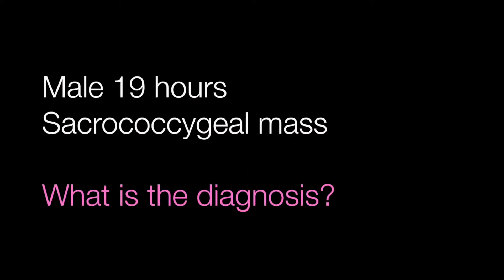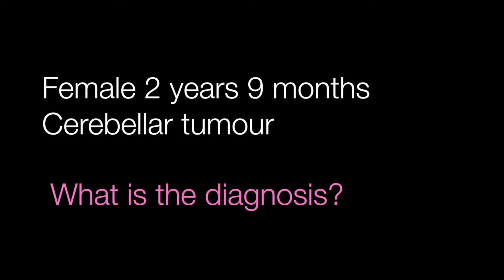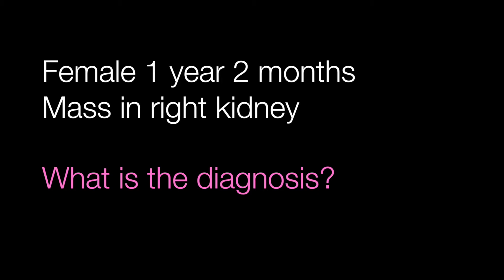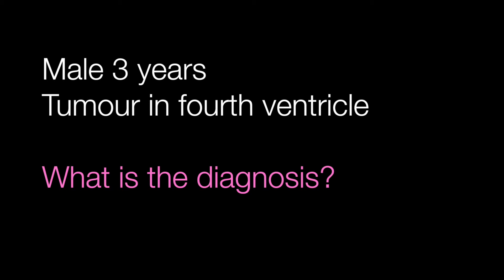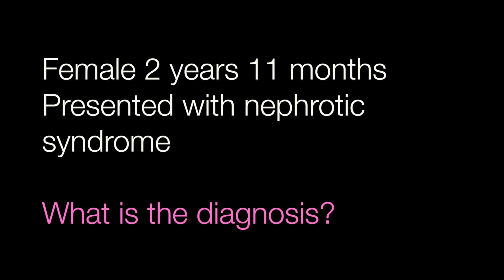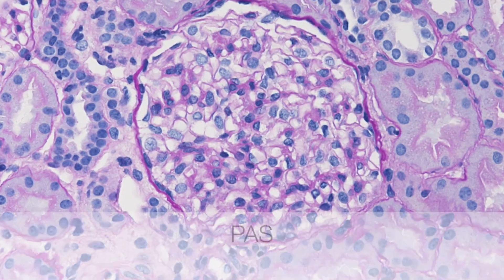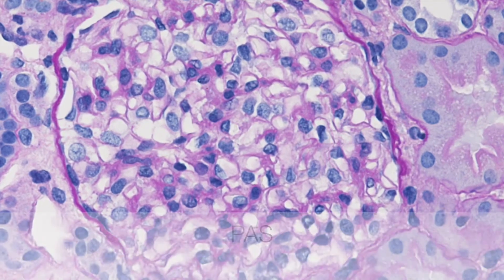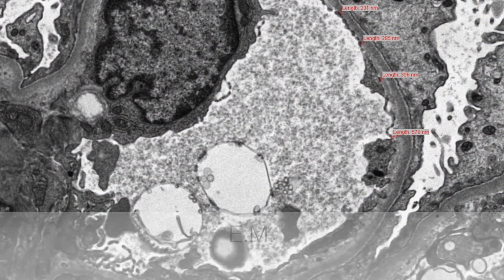Quiz 5 Paediatric Pathology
5 interesting paediatric pathology cases to diagnose.